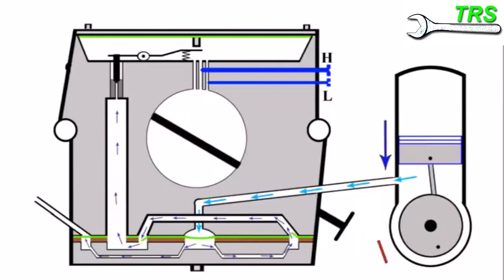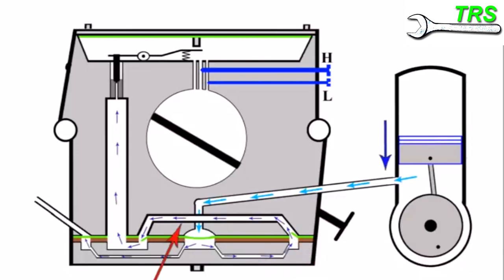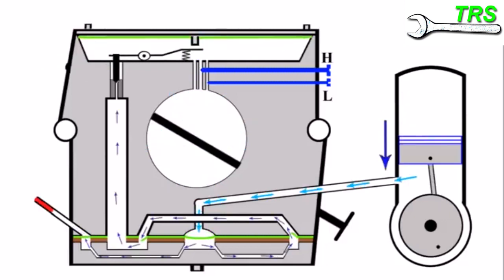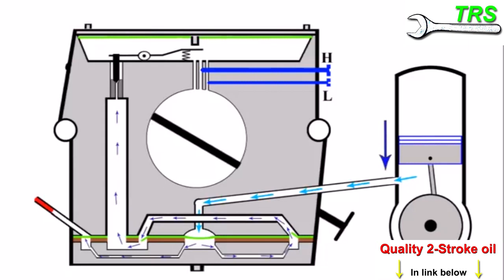Follow the Fuel Flow Through the Chainsaw Carburettor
How a 2-Stroke Carburetor Works 'Unique Animation'

Very few people know this, but there is a very special Pump inside your Chainsaw Carburetor, and any malfunction of the pump and can cause a whole host of problems (bog, incorrect running and starting issues, to name just some).  Powered by the fuel pump diaphragm, this pump is the heart of the 2 stroke chainsaw carburetor.

This uniquely explained animation effortlessly guides you through the working of the Two-Stroke Carburetor.  To master engine repair and diagnosis, one must first know how an engines work.

TIMESTAMP:
00:43 - How the Two Stroke Piston works the Fuel Pump Diaphragm
02:09 - How the Two Stroke Carburetor Main-Jet Works
02:15 - How the Two Stroke Carburetor Metering Diaphragm works
02:20 - How the Two Stroke Carburetor Metering Lever works
02:32 - How the Metering Needle works on the Two Stroke Carburetor
02:40 - How the Two Stroke Carburetor Pulse Line works
03:00 - How a 2 Stroke Carburetor works (Unique Animation) 'Easy to understand'
03:38 - A Personal Thank you from Craig Kirkman

QUALITY 2-STROKE OIL

QUALITY CARBURETOR CLEANING SPRAY

Why know these basic fundamentals of the 2-stroke carburettor?  Well, lets put that into perspective.  When you take your car in to the garage for repair work who do you want to be repairing it? A mechanic of course, but exactly what type? With what  background?  What experience?  What qualifications?  Well, the chances are that you will want your mechanic to have both work experience behind them as well as college classroom training where they have gained the fundamentals. Basically, you want them to know your engine inside out! So then, you know the importance of the type of theoretical knowledge explained in this video.

The basics in this video will go a long way to educating yourself on the basic principles of both the four stroke engine and the 2 stroke engine.

Whether you can't start your lawnmower, your chainsaw won't start, your enduro bike needs diagnostic checks, your two stroke engine in general, and so on, you will find it much easier to tackle these issues if you have a basic fundamental knowledge of how engines work.  This is a chance to sit back and learn your first steps towards mechanics and engineering.

Many thanks indeed

I have recommended some useful items from Amazon below. I guarantee you that these items are the sorts of things I use on a daily basis so I know they are good. I have to be careful in recommending products because I have my name and credibility at stake. So I will only recommend good products.